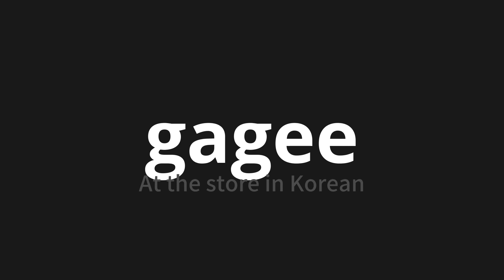How to pronounce gagee | 가게에 (At the store in Korean)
Master the Pronunciation of 'gagee | 가게에' - which means : At the store in Korean 📝 with @PronunciationKorean 🎓🗣️ - [Your Guide to Korean]

Learn to pronounce 'gagee' perfectly in Korean with our easy and engaging tutorial by @PronunciationKorean! 📖📽️ In this comprehensive video, we provide you with native speaker examples 🗣️👂 and phonetic breakdowns 🎵 to ensure you get the pronunciation just right.